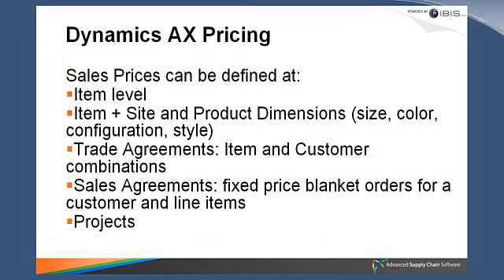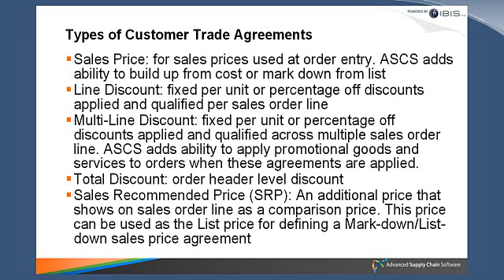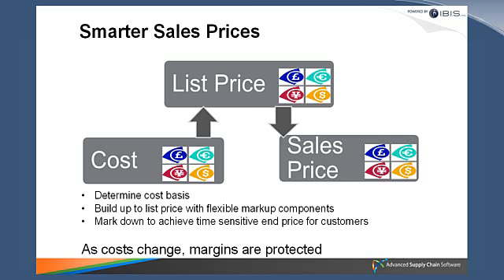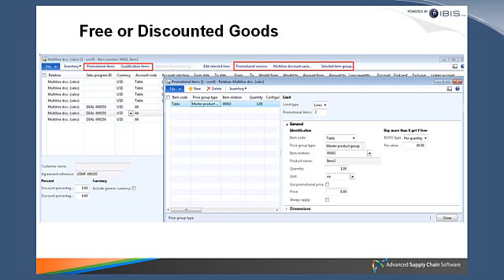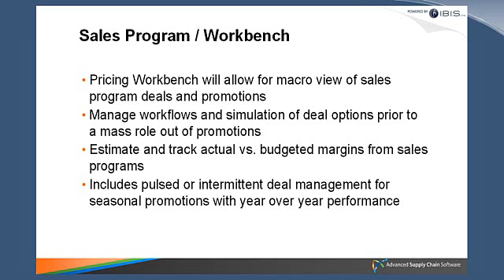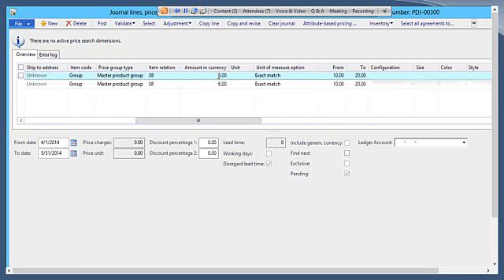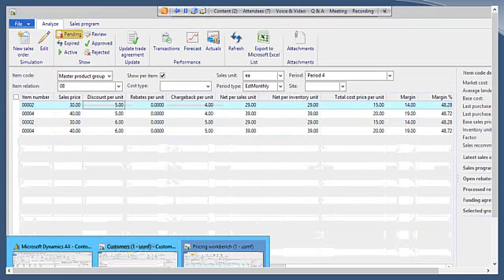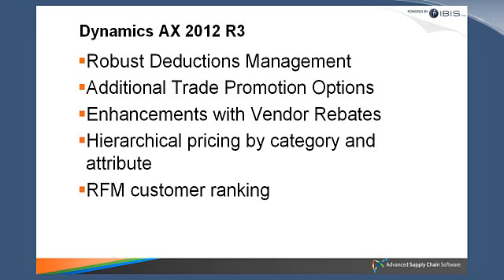Managing Advanced Pricing from Supplier to Customer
Find out more about managing advanced pricing from supplier to customer